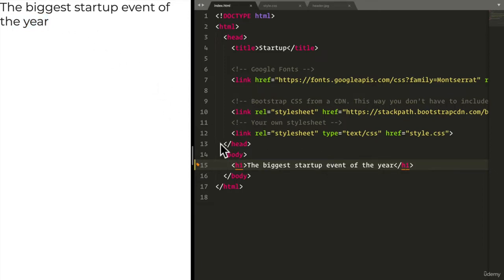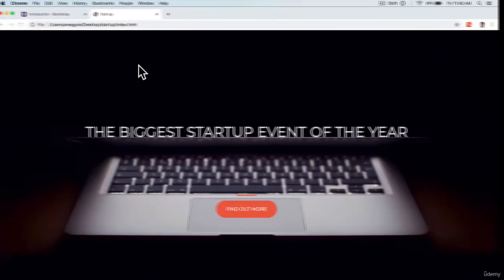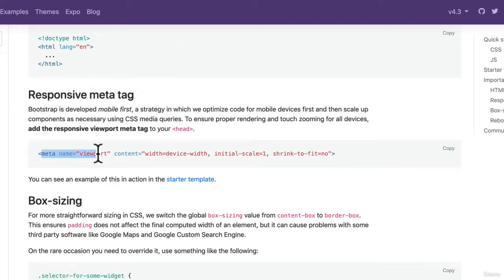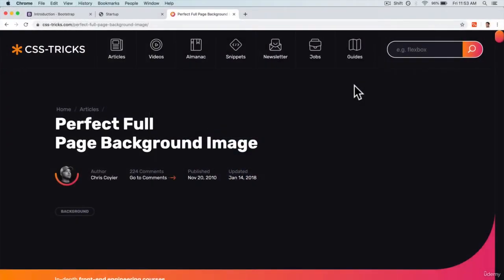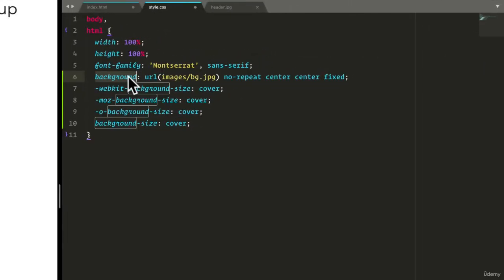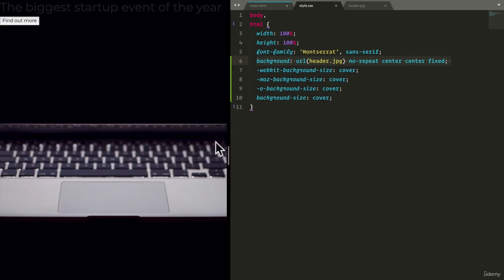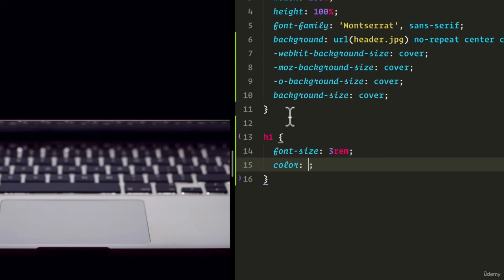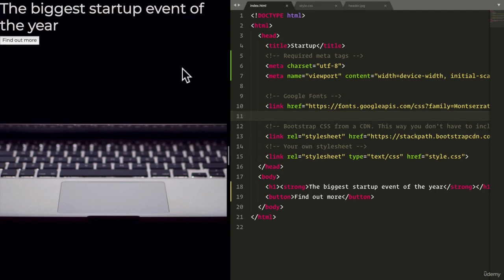8.9 Exercise Startup Landing Page 3 || Web Development Course || HTML CSS React API NPM GitHub node